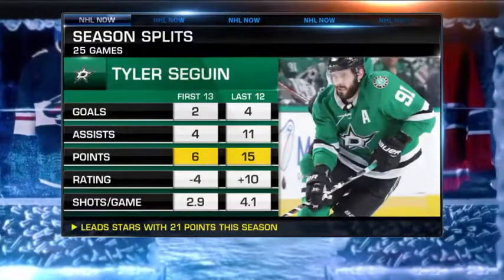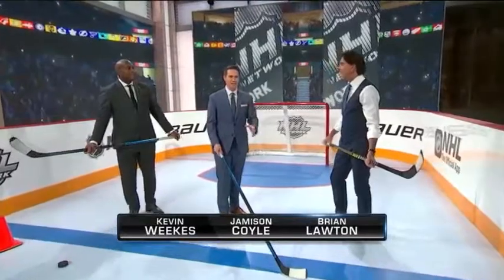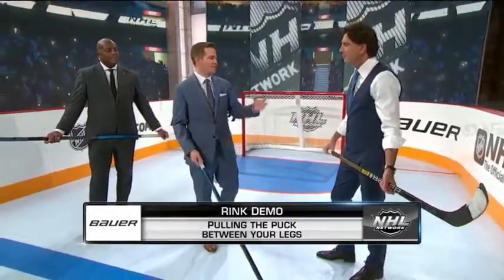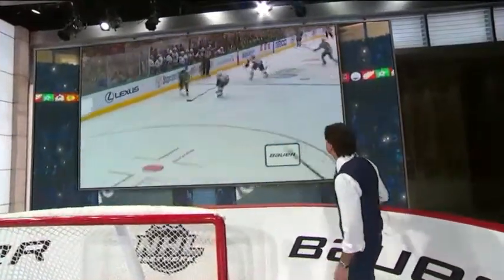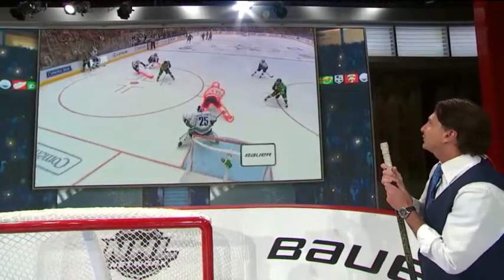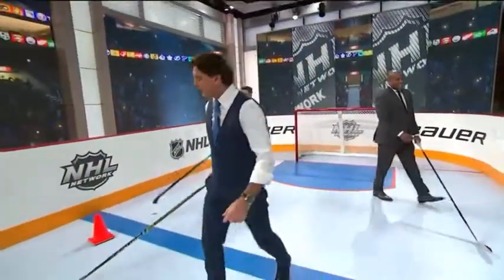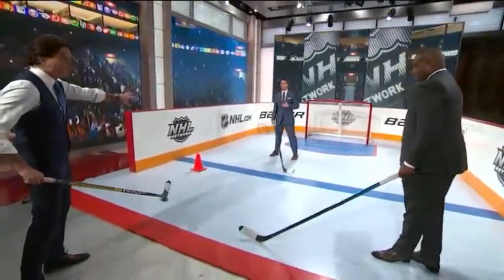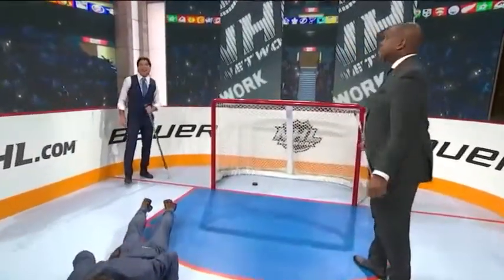Tyler Seguin Demo - NHL Tonight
Tyler Seguin pulls the puck between his legs to make a great play. NHL Tonight demos the move.